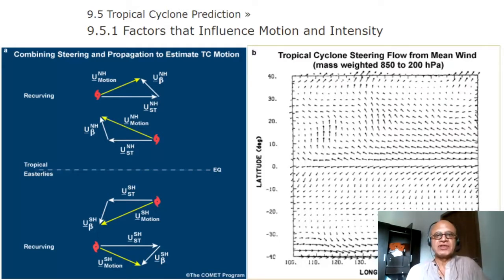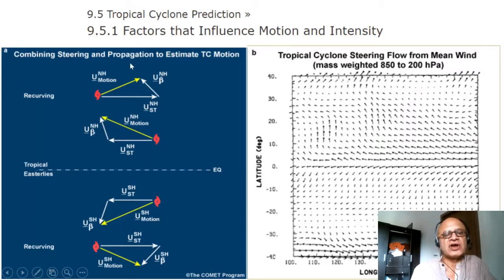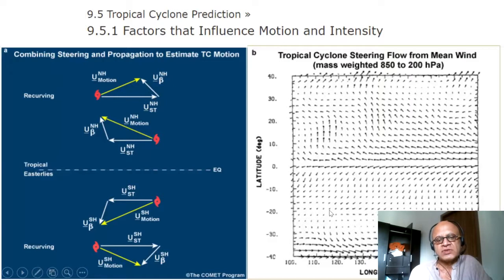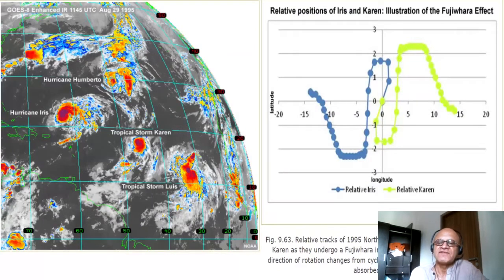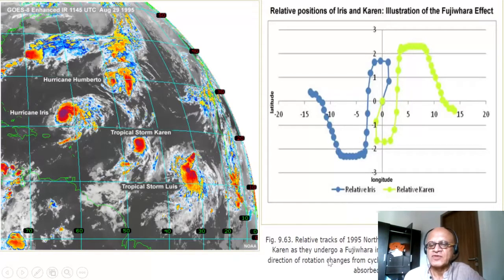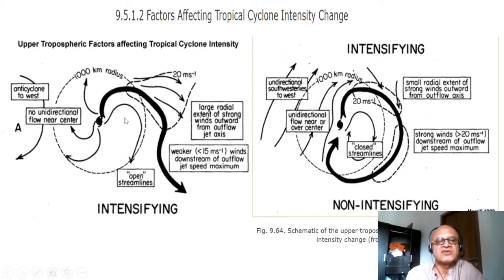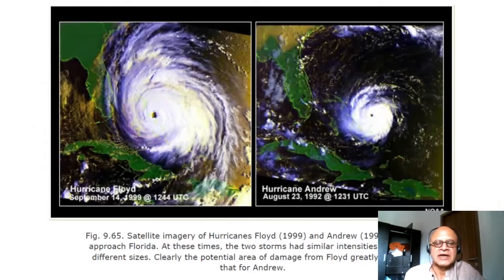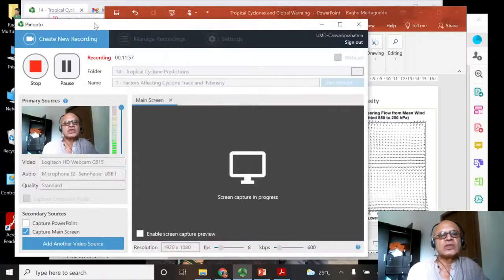1 Factors Affecting Cyclone Track and Intensity